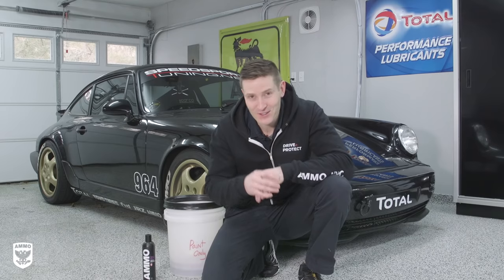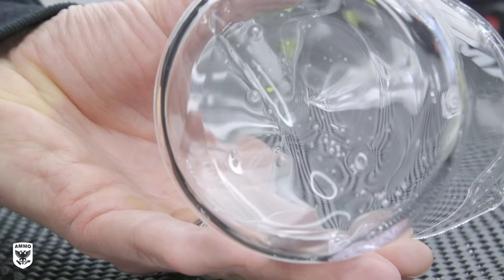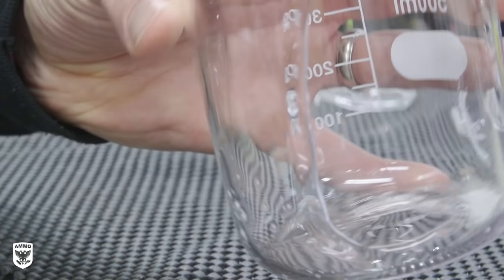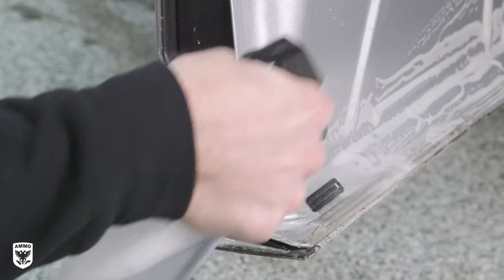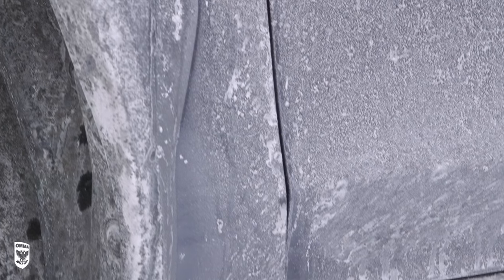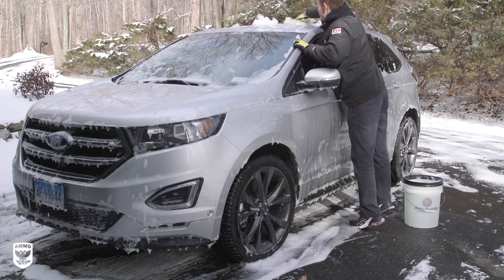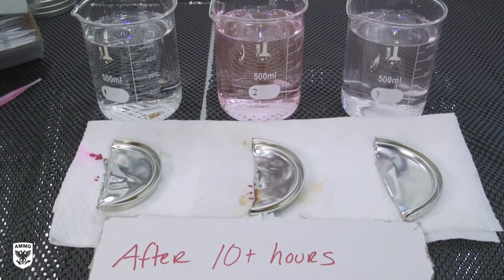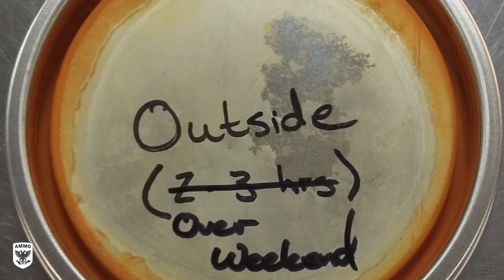Best Car Wash Tips for Winter Driving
This video has taken almost 11 months to produce, but I'm always trying to to update the formula. Ever batch is looked at for improvement. I'm extremely proud of the work that went into my wash additive. AMMO Boost is an ADDITIVE that is "added" to your existing soap. WHEN you need it. Watch the video for all of the amazing benefits of AMMO Boost. (The very basic chemistry example at the end of the video is just that. Its an example to best demonstrate certain properties that otherwise cannot really be seen or noticed on camera or within a defined period of time. Meaning I cannot sit for 6 months with a camera on watching natural rust grow. So we induced an environment that could promote the growth on camera. Having said this, it was an apples to apples comparison. Hope that makes sense)